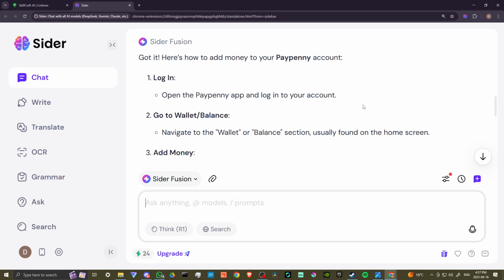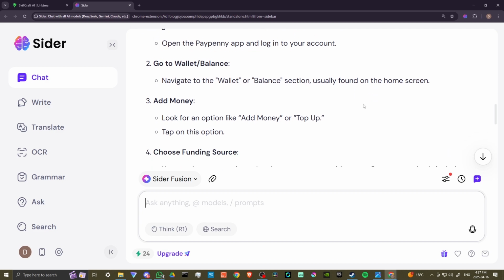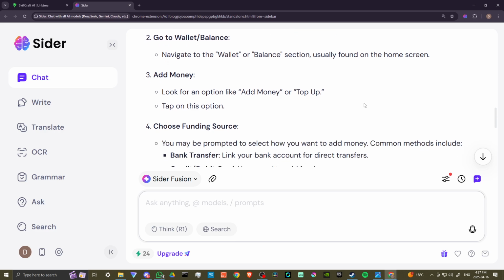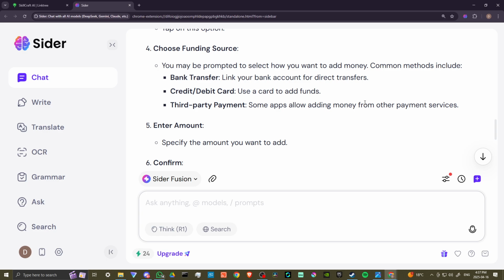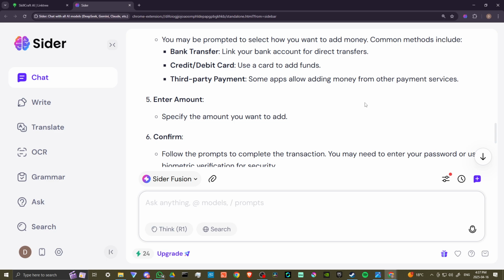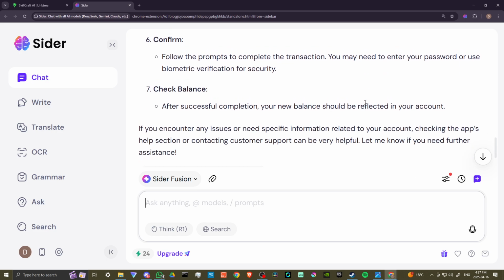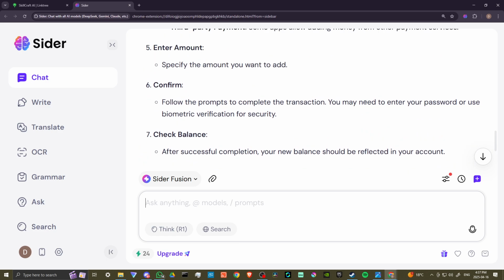How To Add Money To Paypenny Account - Step-By-Step Guide (2025)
Learn how to quickly and easily add money to your Paypenny account in this step-by-step tutorial.